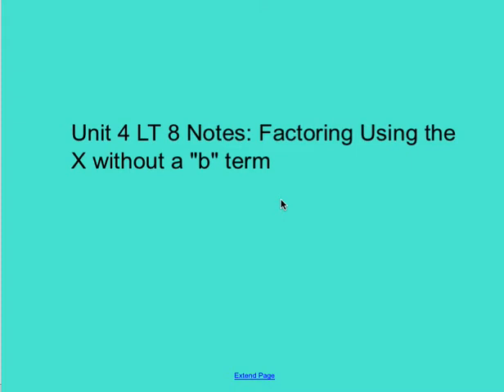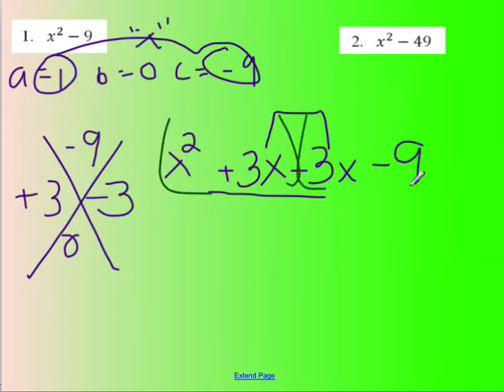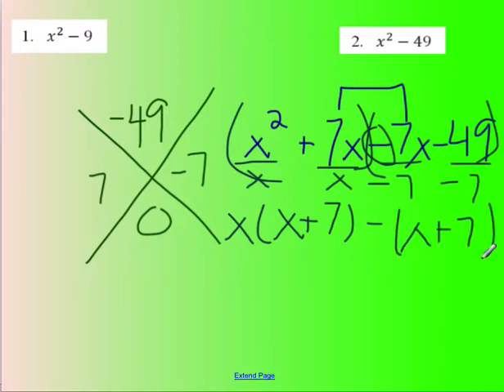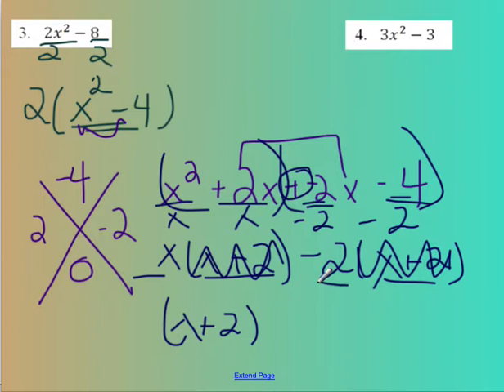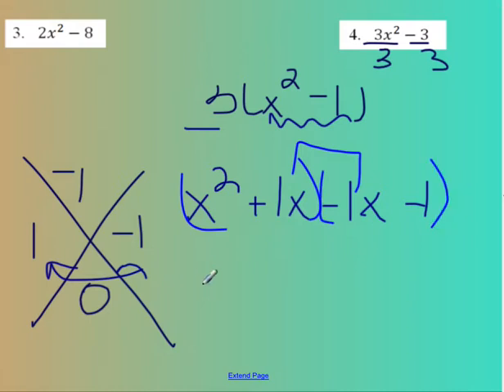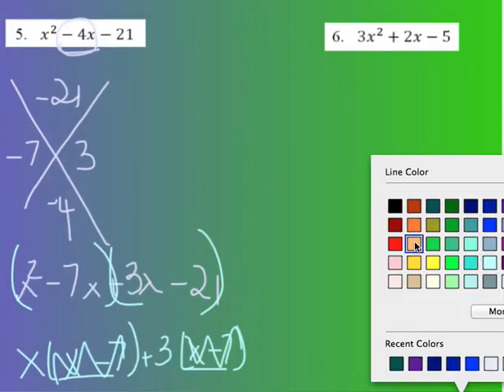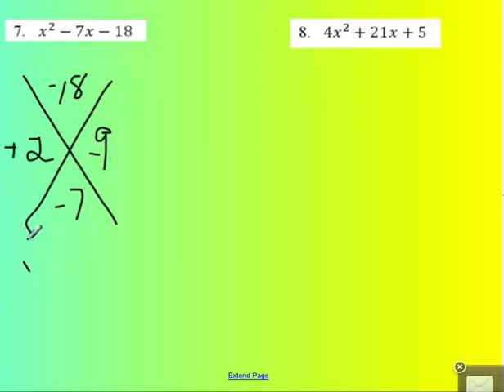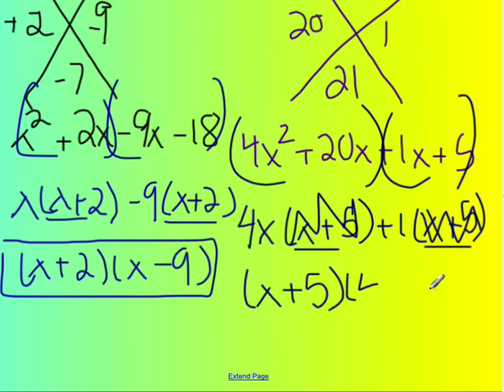Unit 4 Notes 8 Factoring using the X without a b term